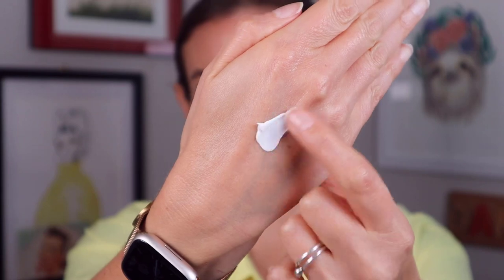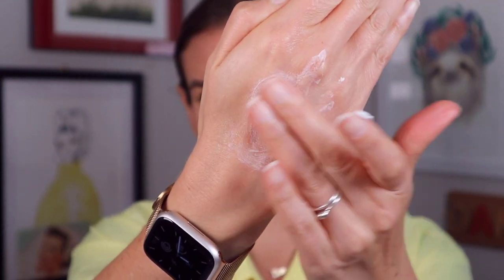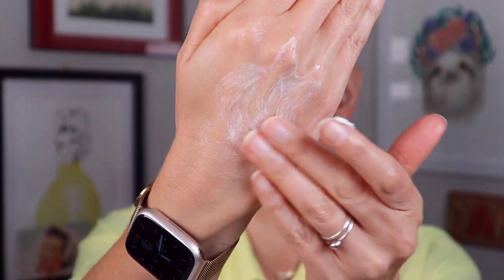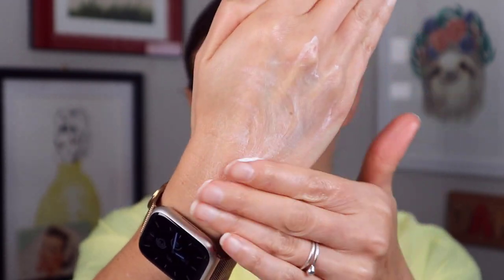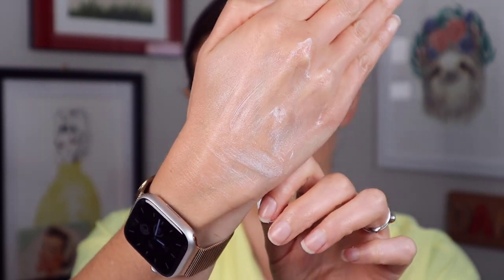Is Naturium the Best Sunscreen For You?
Are you wondering if Naturium sunscreen is the right sunscreen for you? Watch this video to find out!

In this Naturium sunscreen review, I'll discuss the ingredients in Naturium sunscreen and answer some common questions about Naturium sunscreen. I'll also give you my opinion on whether or not Naturium sunscreen is the best sunscreen for you.

So what do you think? Is Naturium sunscreen the right sunscreen for you? Watch this video to find out!

🛍 Products Used: 🛍

✨ Naturium Dew- Glow Moisturizer SPF 50